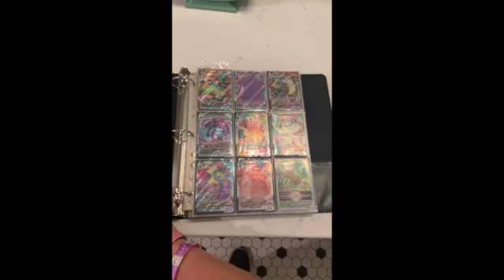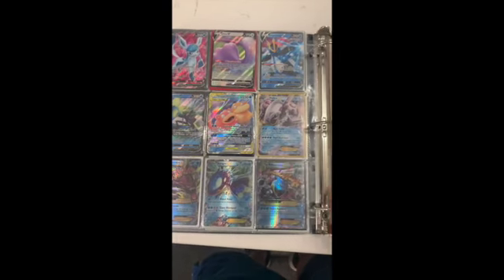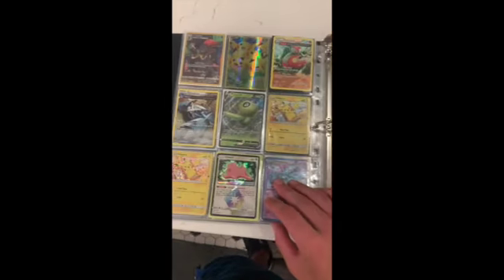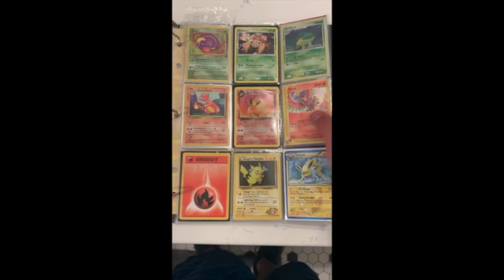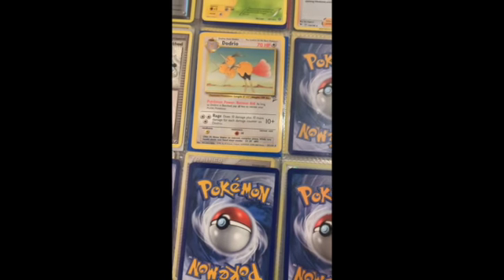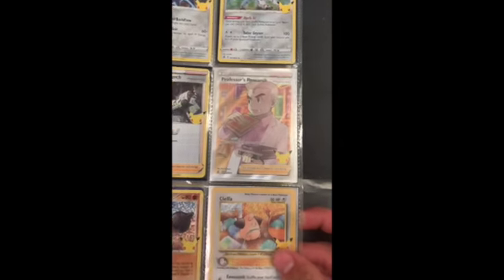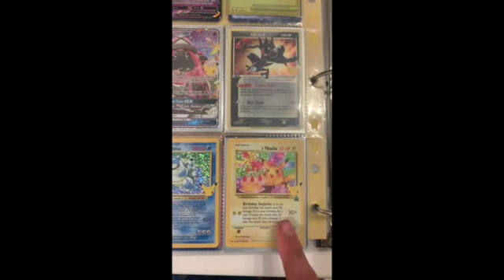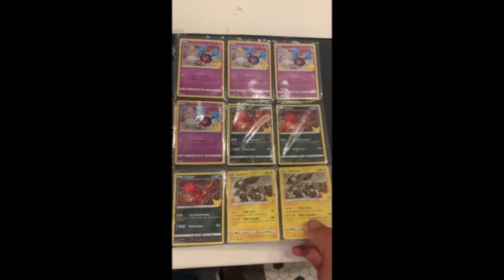Saint Patricks Day Binder Update! CRAZY CARDS!!!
Hey guys! so sorry i waz late in making a video! on the road to 50 subscribers! also an update, the next Trading Night is the 27th so the video will come out around the 28th-30th. thank you all my supporters